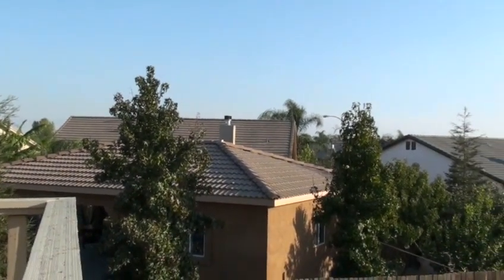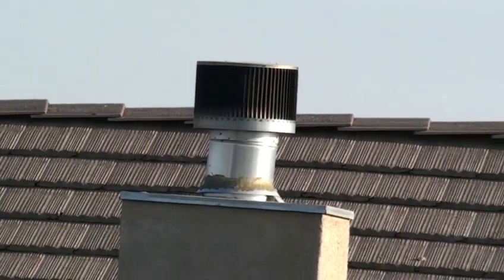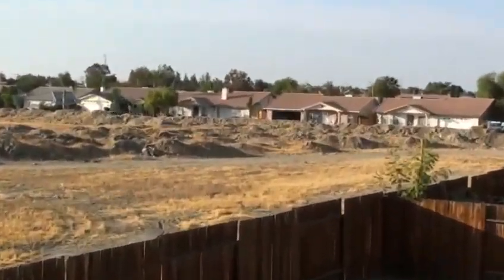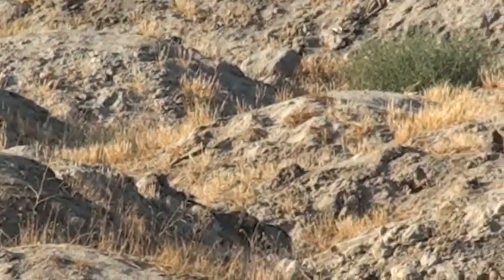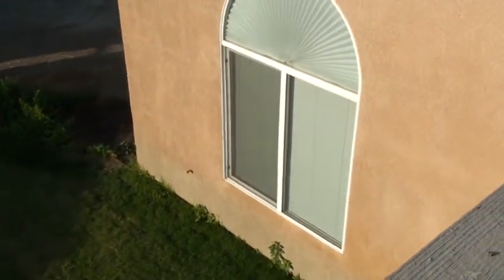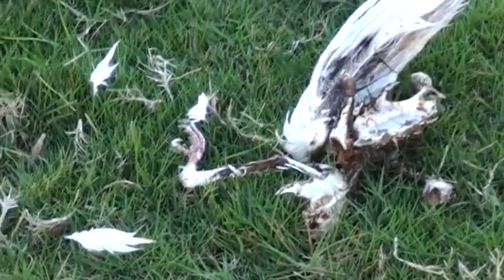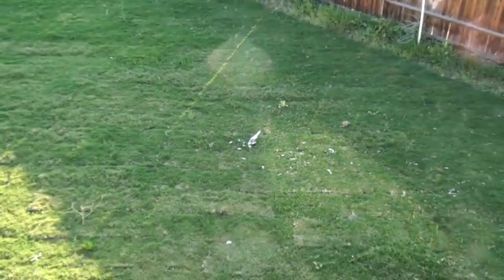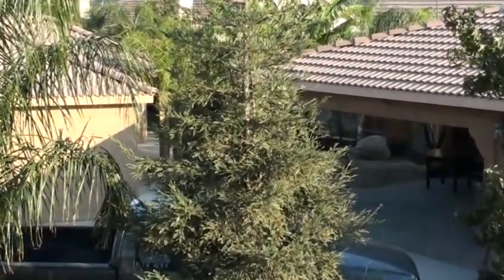Sony HandyCam HDR-CX100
A really quick test